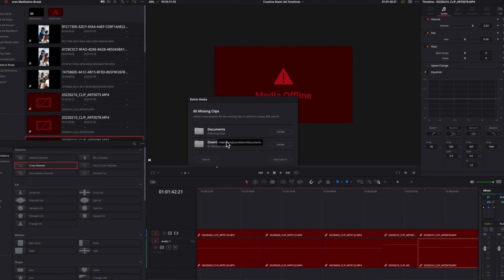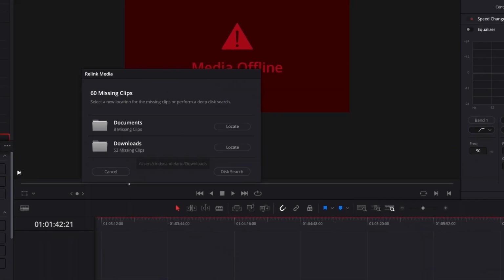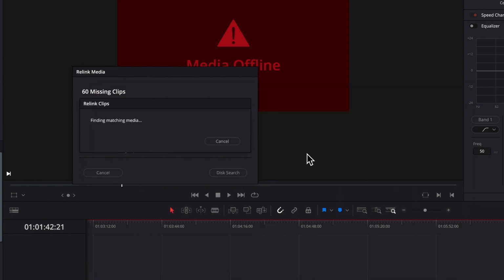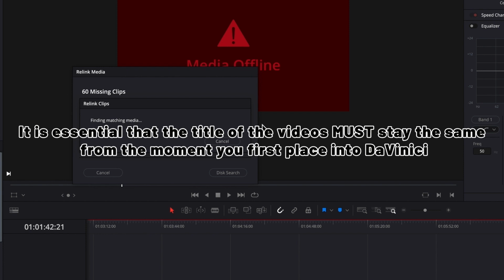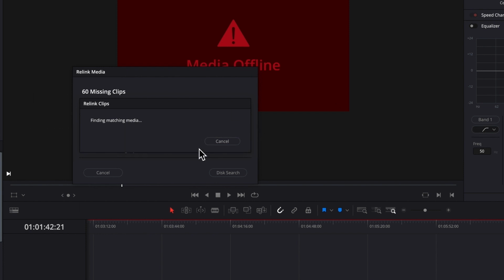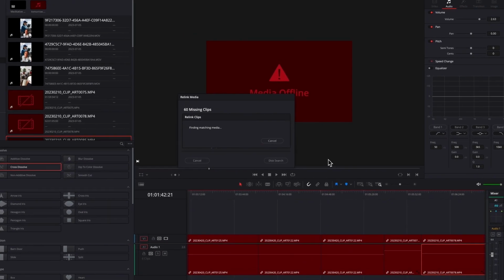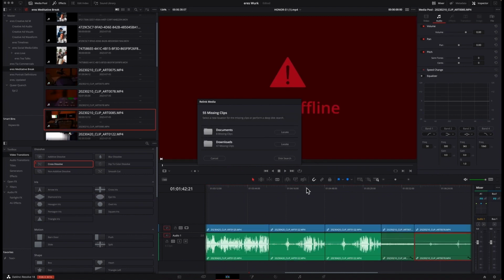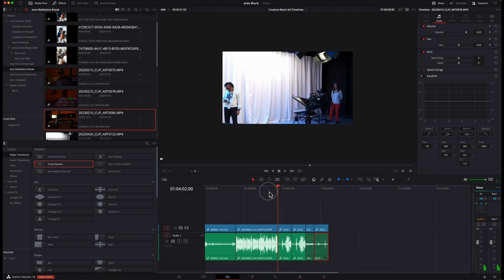Bite-Sized Media Making - How to Relink Clips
In this episode of Bite-Sized Media Making, we'll show you how to relink clips when you get the dreaded red "Media Offline" warning in @BlackmagicDesignOfficial's Davinci Resolve.

This is a common problem that can happen for a number of reasons, such as moving or renaming your media files, or making changes to your project settings. But don't worry, it's easy to fix!

We'll walk you through the steps of relinking your clips step-by-step, so you can get back to editing your project in no time.

Watch this video to learn how to:

Identify offline clips in your project
Locate the original media files
Relink the clips to your project

Plus:

Get tips on preventing offline clips in the future

See our latest upcoming classes at our facilities in Harlem and Hell's Kitchen

Sign up for our newsletter to get notified about all of our new classes, events, and workshops